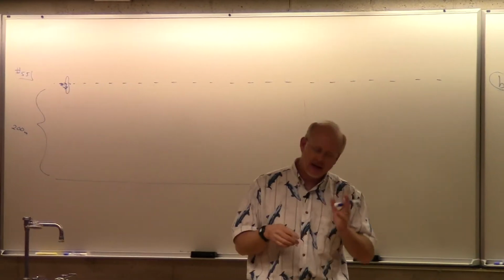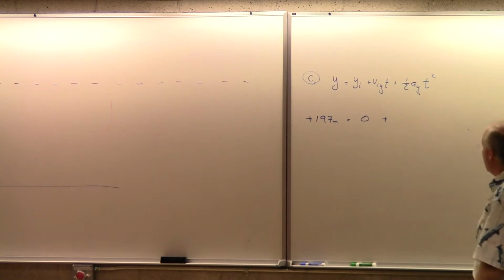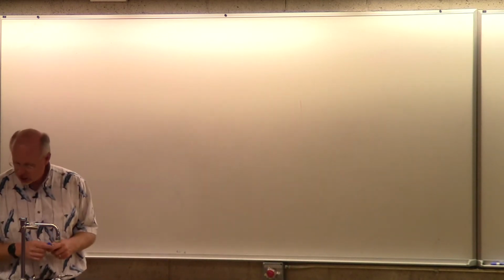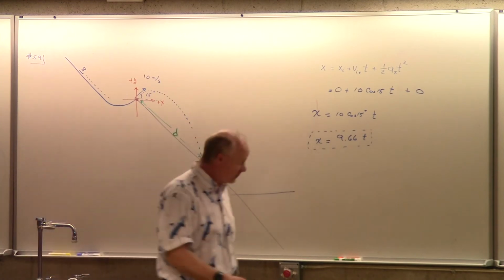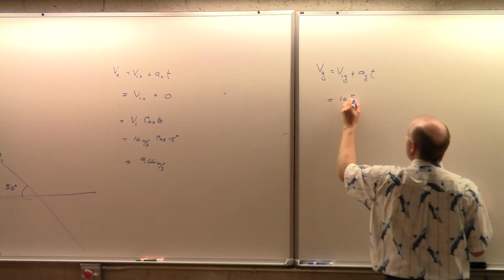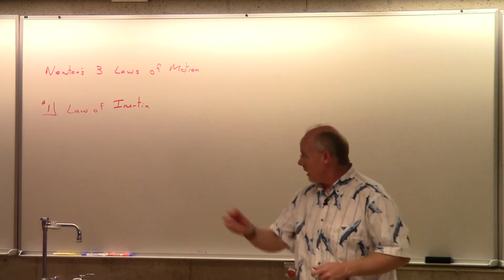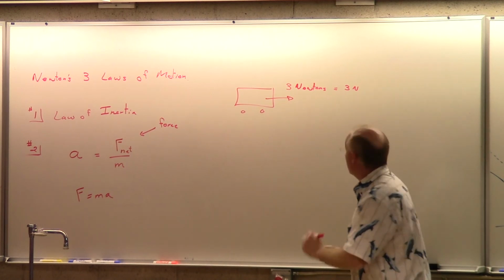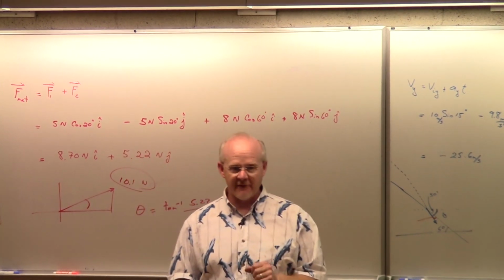Circular Motion and Introduces Newton's Laws of Motion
Dr Mike Young covers Circular Motion and Introduces Newton's Laws of Motion.